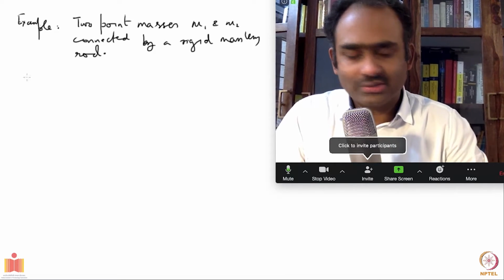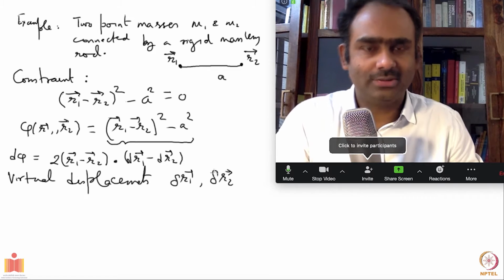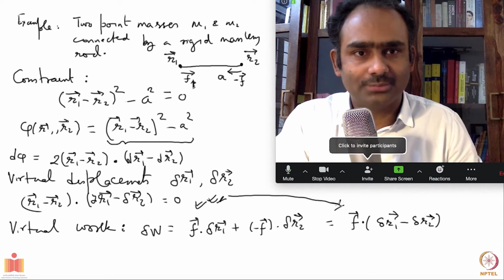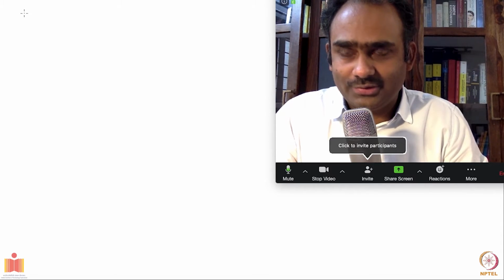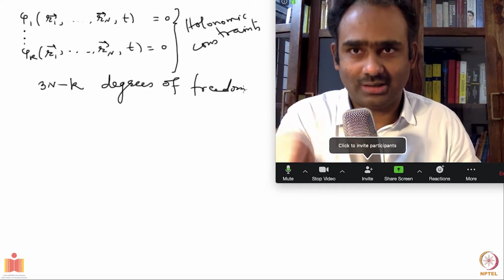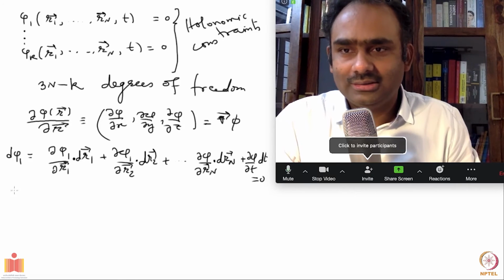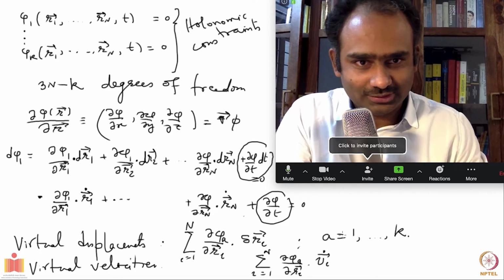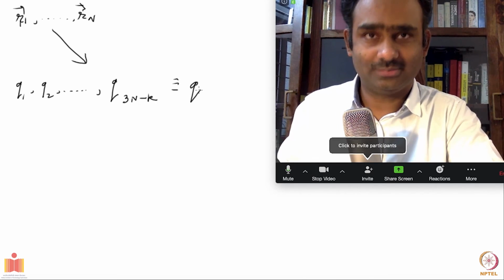L4: Virtual Work (rigid body)